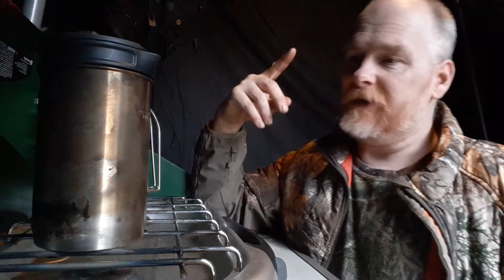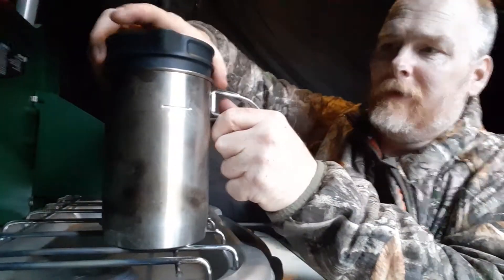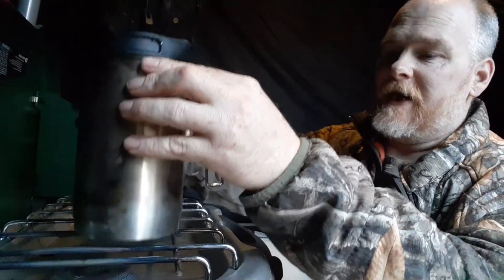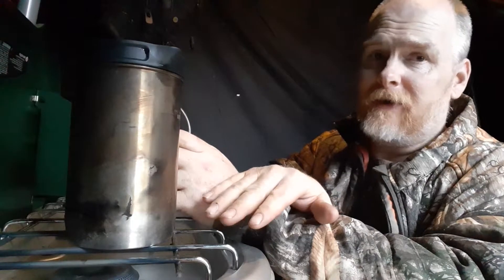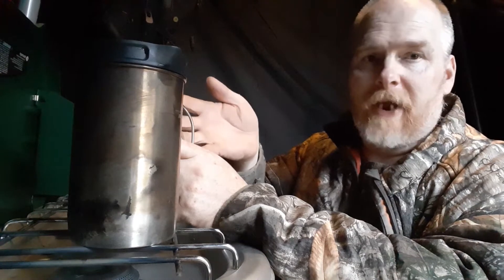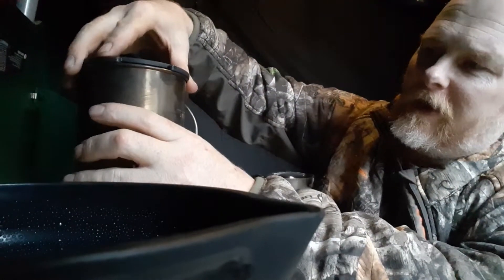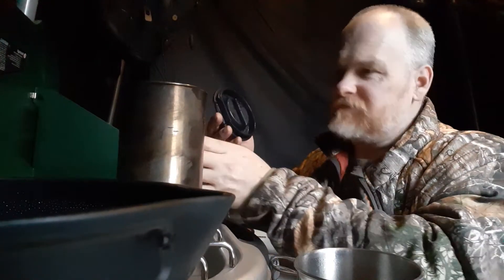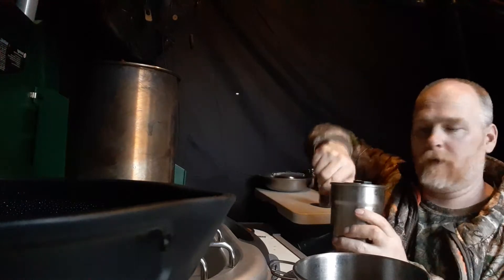Stanley Adventure All-In-One Boil and Brew French Press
As the title says this is a review of the Stanley French press my wife picked up for me over Christmas. It was a very nice surprise to receive this from her as a gift. I really like that it is so multi-functional and multi-purpose. It is quickly becoming an indispensable part of my kit.